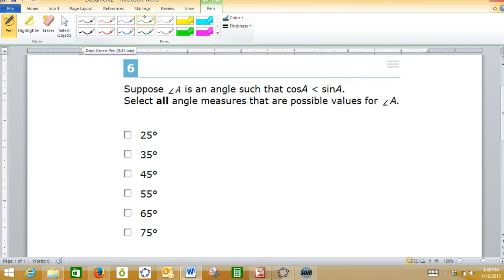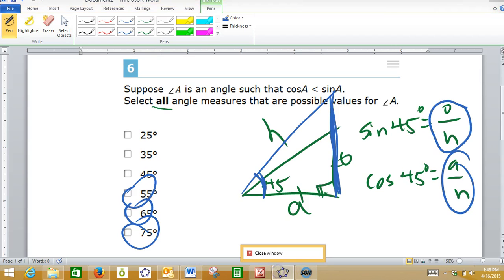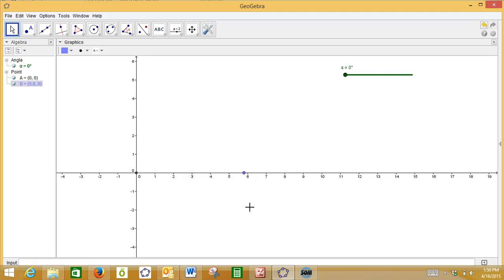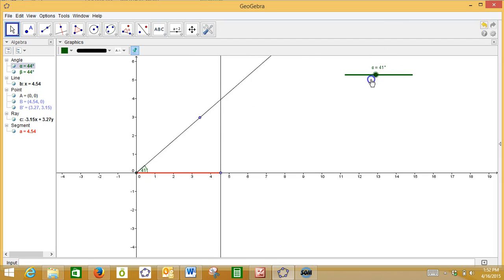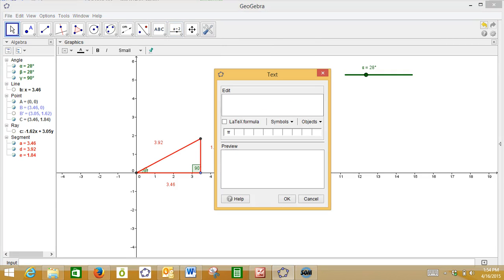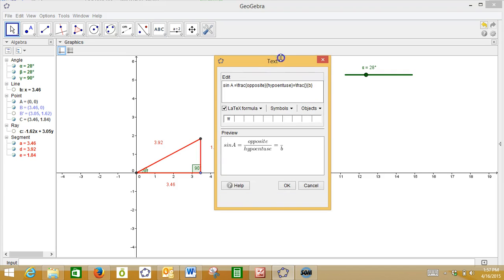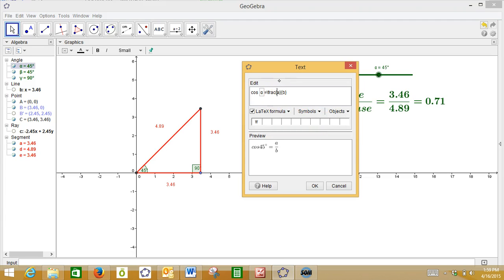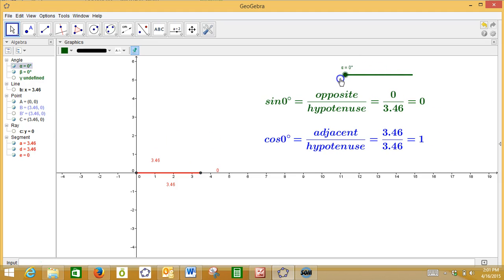Comparing Trig Ratios with Dynamic Text